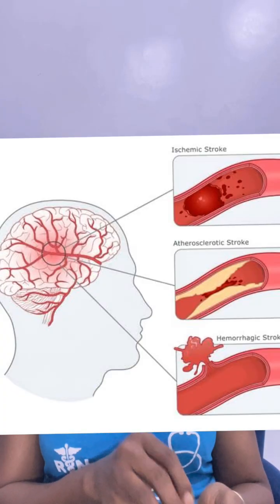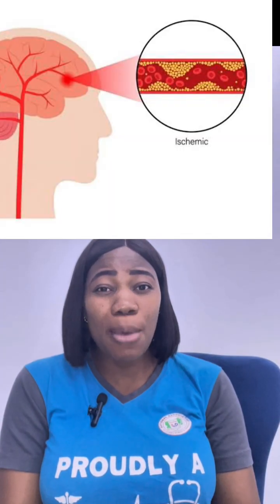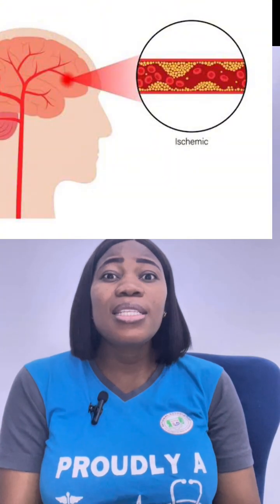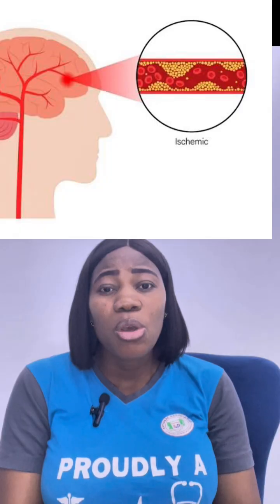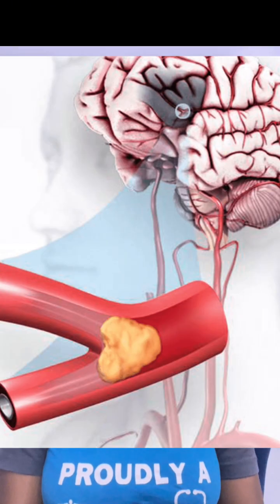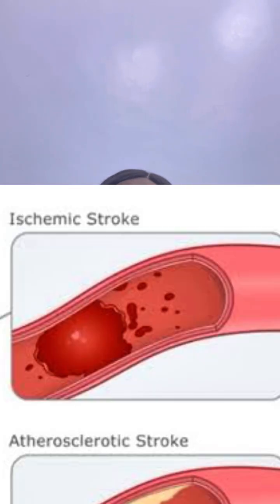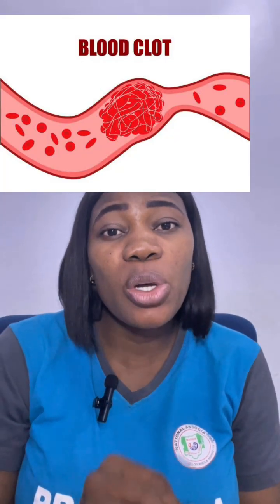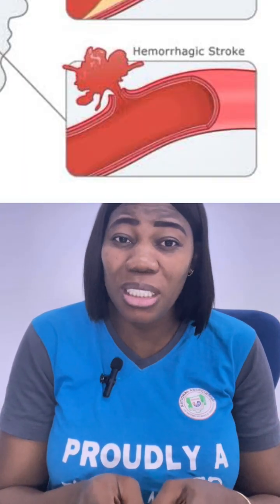TYPES OF STROKE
Learn the types of stroke